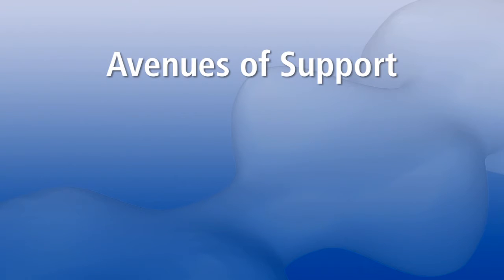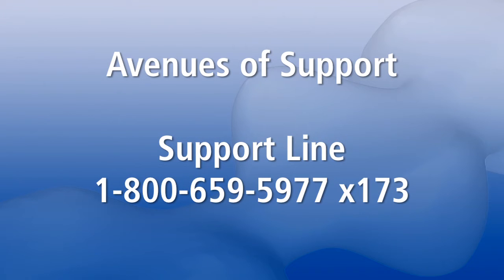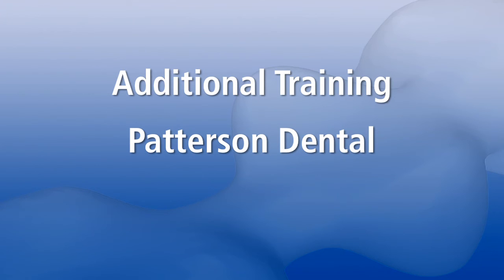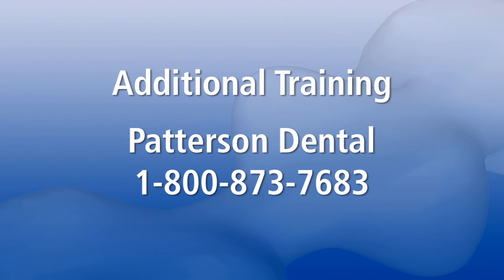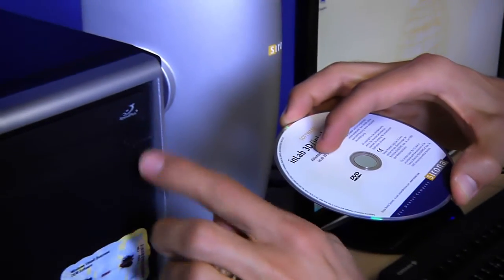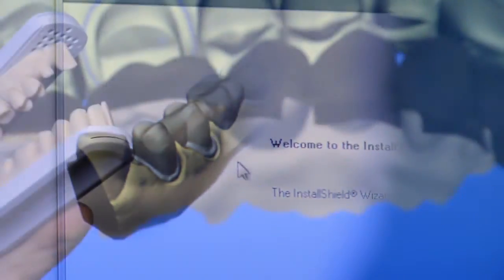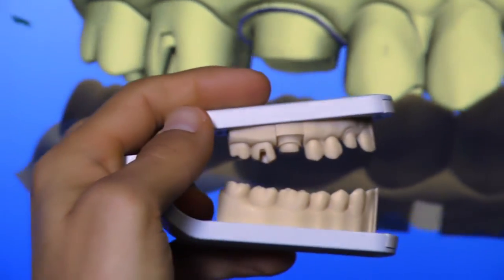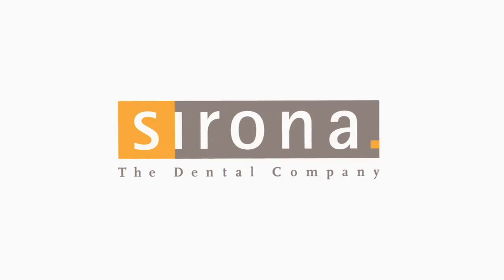Module 6 Avenues of Support